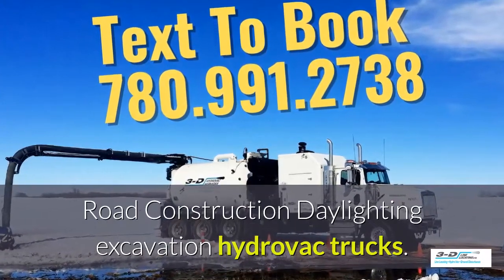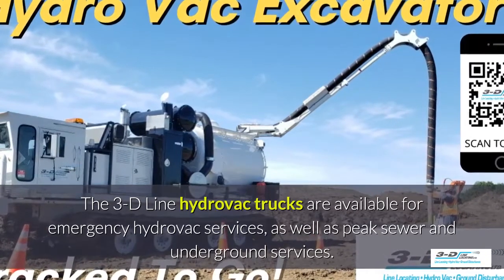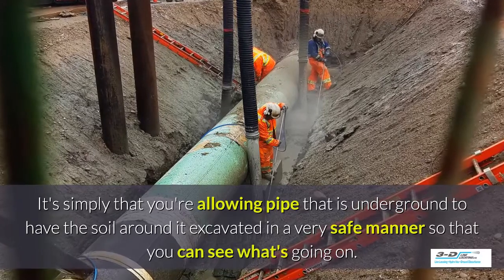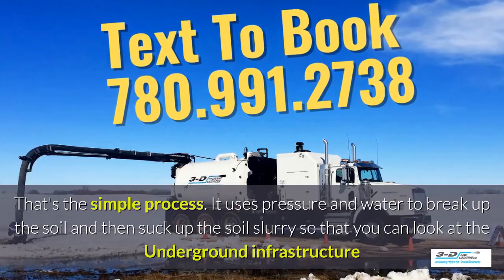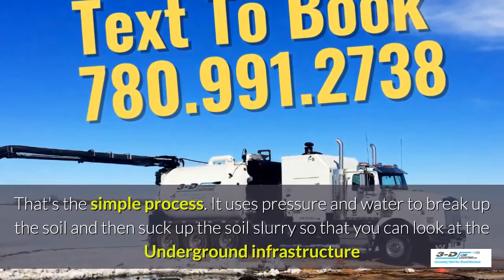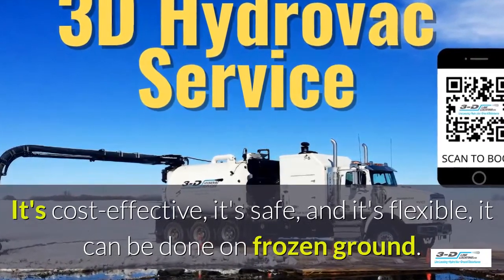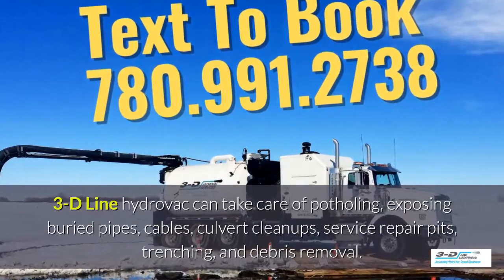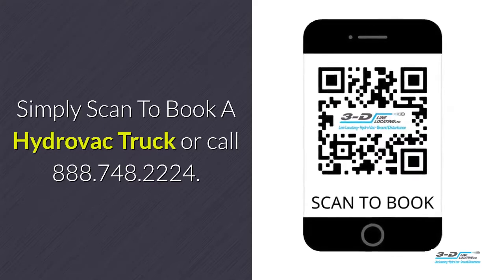Bittern Lake 780 991 2738 Text for road construction hydrovac truck